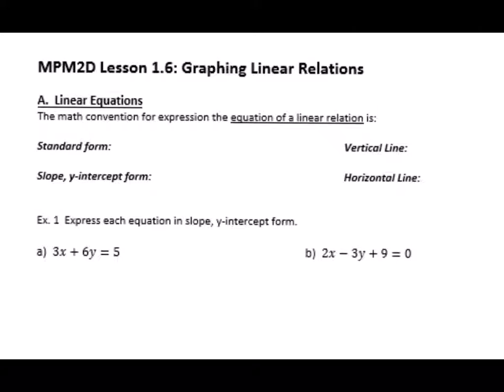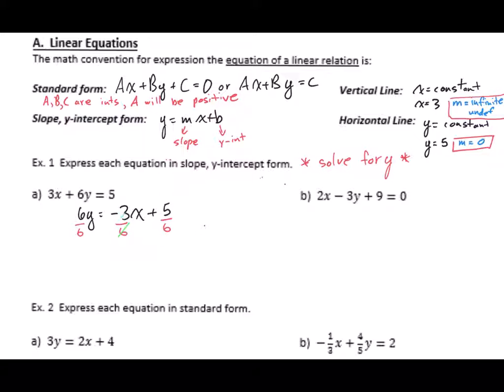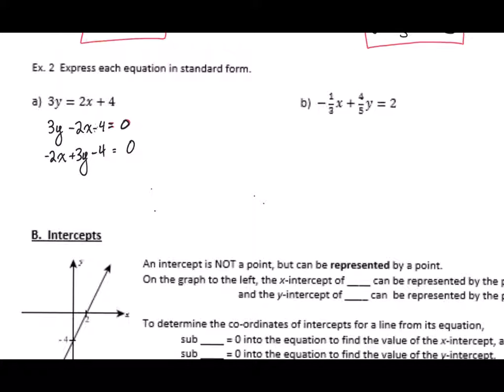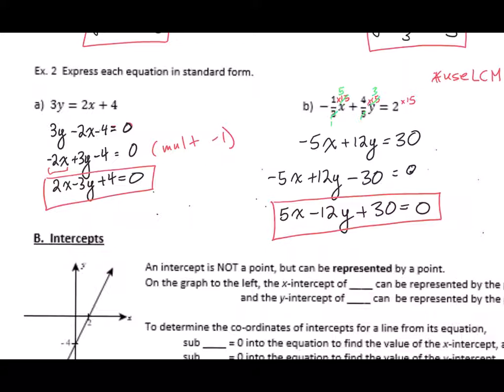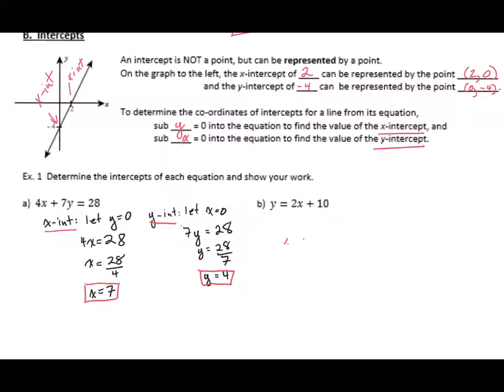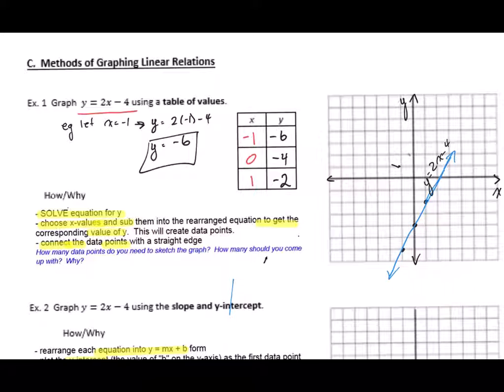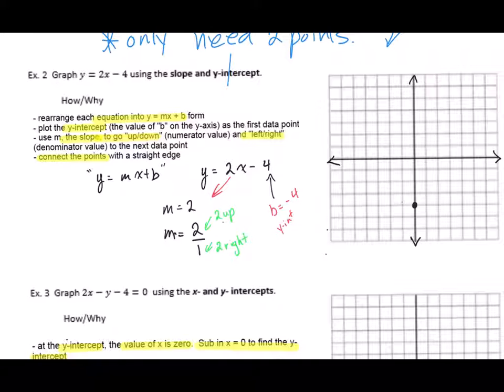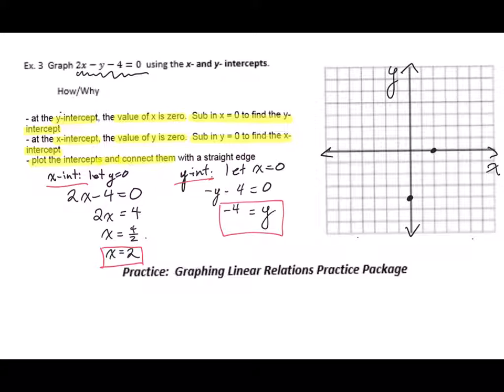MPM2DE 1 6 Graphing Lines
Graphing Linear Equations Using:
A. Table of Values
B. Finding the Intercepts
(X­Intercept and Y­Intercept Method)
C. Y­Intercept and Slope